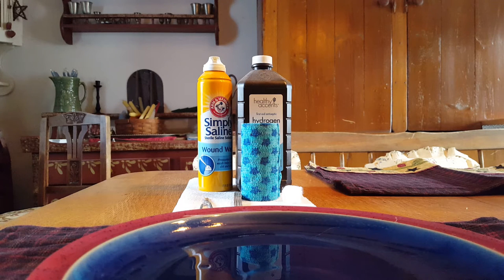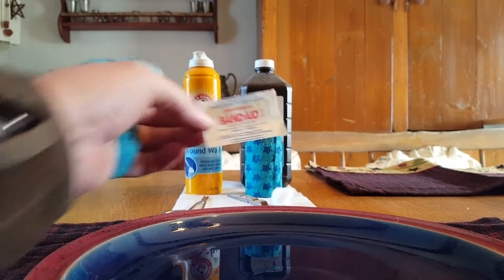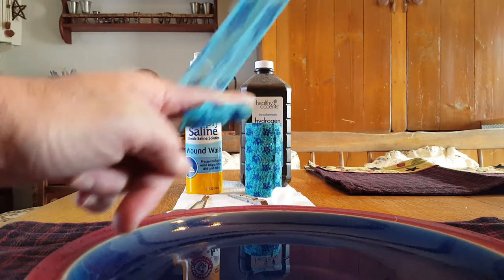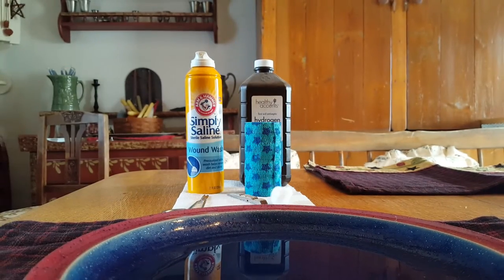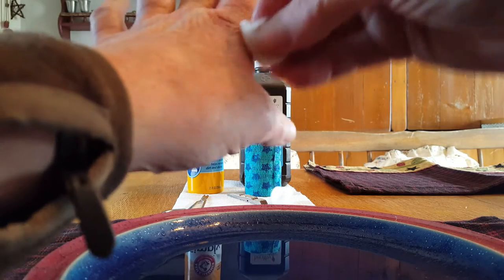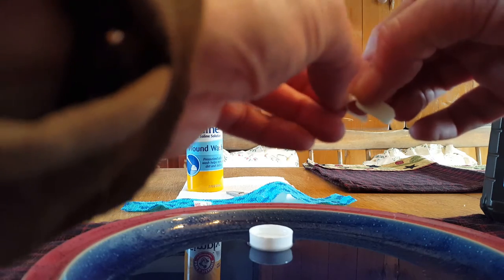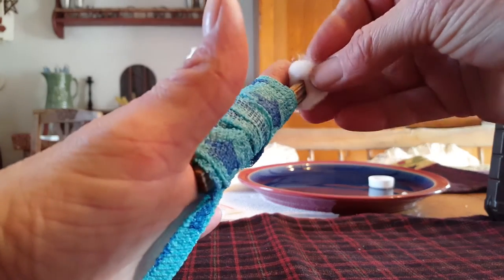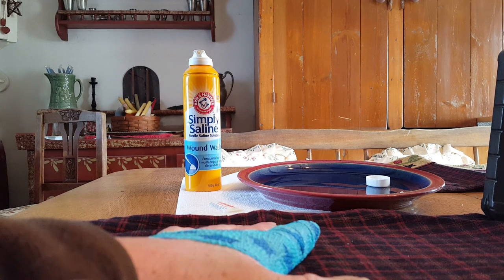Home care of a sliced open knuckle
Today I sliced open my knuckle on a broken window and decided to clean it and Butterfly it myself.